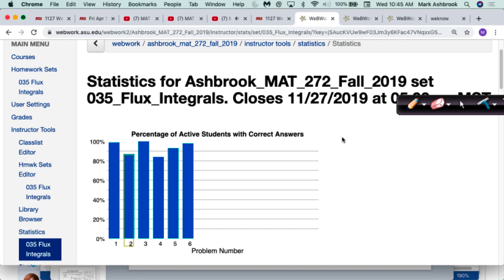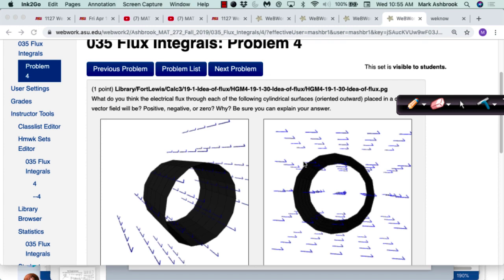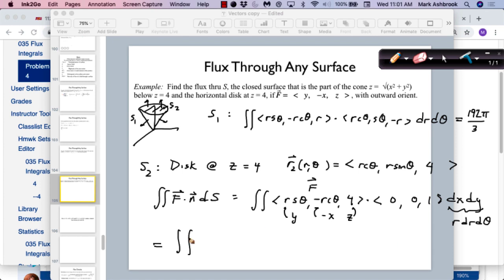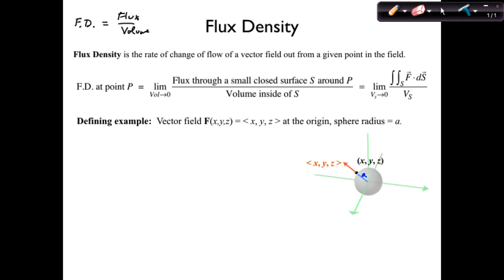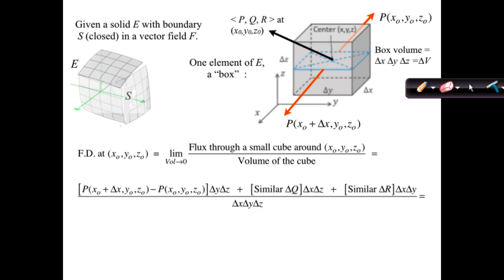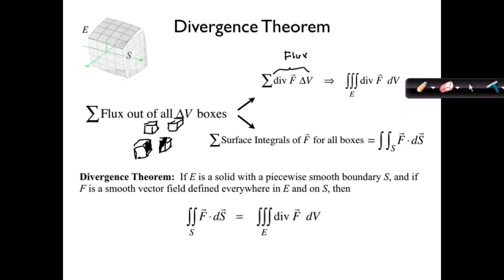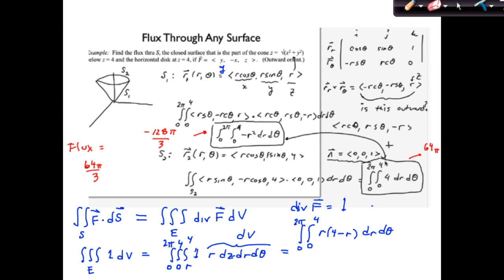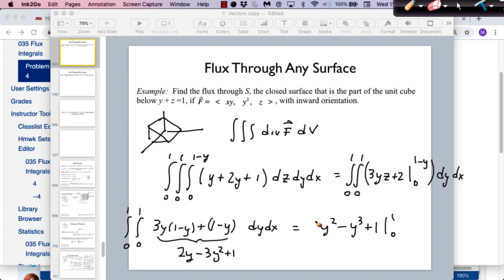MAT 272 Wed Nov 27: The Divergence Theorem